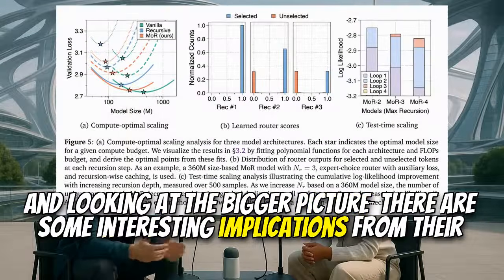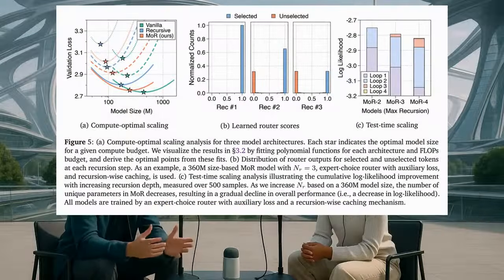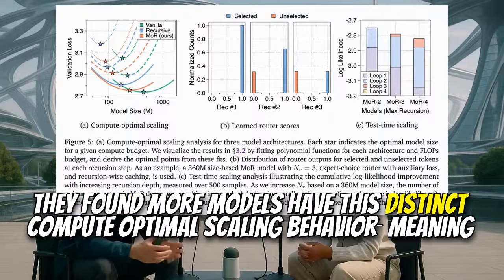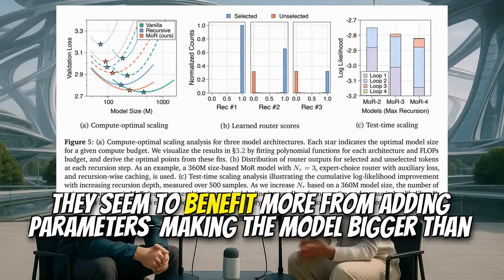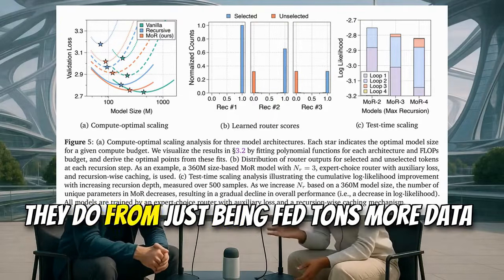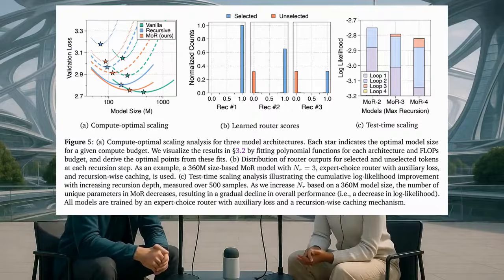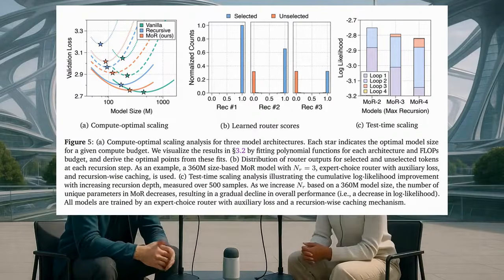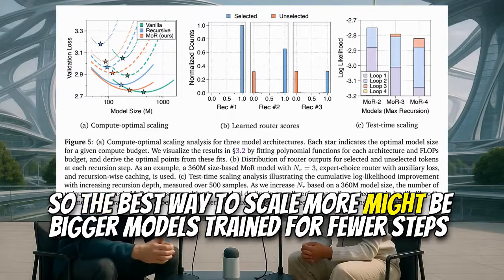Mixture-of-Recursions: Learning Dynamic Recursive Depths (Jul 2025)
Title: Mixture-of-Recursions: Learning Dynamic Recursive Depths (Jul 2025)
Date: 14 Jul 2025

Chapters:
00:00 - Introduction to AI Paper Podcasts
00:10 - The Mission: Simplifying AI Research
00:25 - Diving into the "MoR" Paper
00:41 - The Challenge: LLM Compute Costs
01:15 - MoR: The Short Summary
01:32 - Dynamic Recursion Depth
02:03 - Promising Results
02:36 - Filling the Efficiency Gap
03:11 - Parameter Efficiency vs. Adaptive Computation
03:59 - Adaptive Computation Explained
04:33 - Recursive Transformers
05:26 - Standard vs. Recursive Transformers
06:11 - Key Mechanisms of MoR
06:55 - Adaptive Token Level Thinking
07:26 - Quadratic Attention Mechanism
08:11 - Key Value Caches (KV)
08:51 - Recursive KV Sharing
09:35 - KV Performance Considerations
10:25 - Expert Choice vs. Token Choice Routing
11:24 - Auxiliary Loss Workaround
12:14 - Token Choice Advantage
12:39 - Load Imbalance
13:21 - Design Choices Interconnect
13:46 - Experimental Results: MoR Stacks Up
14:15 - Fewer Unique Parameters
14:43 - Equal Compute Budget
15:11 - Scaling Advantages
15:49 - Inference Speed & Throughput
16:02 - Continuous Depth Wise Batching
16:37 - Early Exits Explained
17:14 - Implications from Scaling Experiments
17:55 - Strategic Insight for Designing Runs
18:07 - Correlation with Semantic Importance
19:00 - Test Time Scaling
19:35 - Flexible Knob
19:53 - Key Takeaways: Trifecta of Efficiency
20:19 - The Big Question: Dynamic Thinking Depth